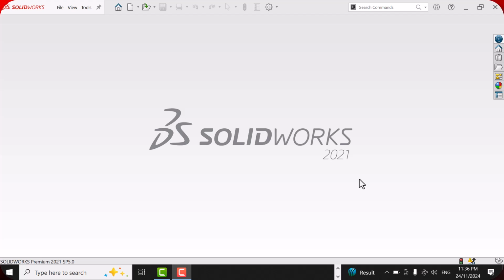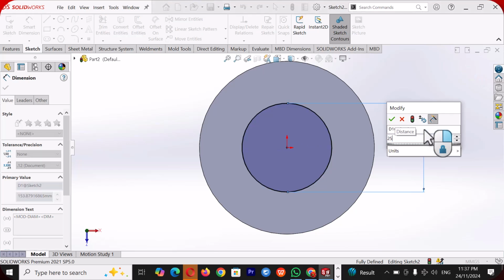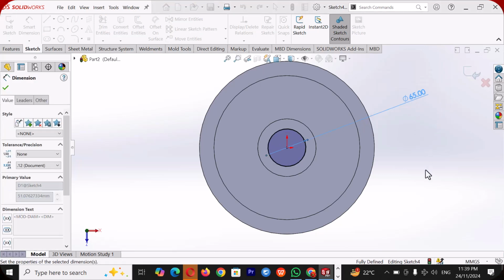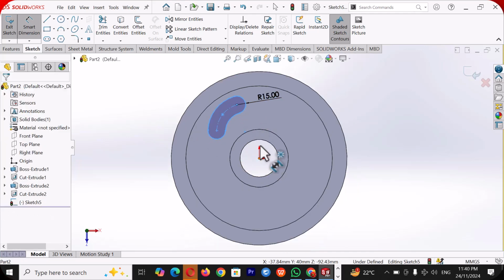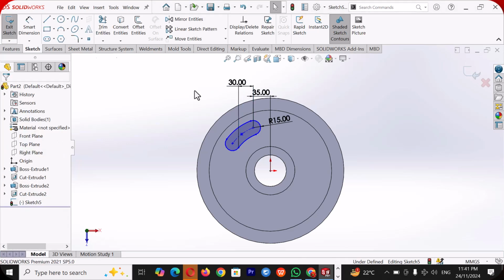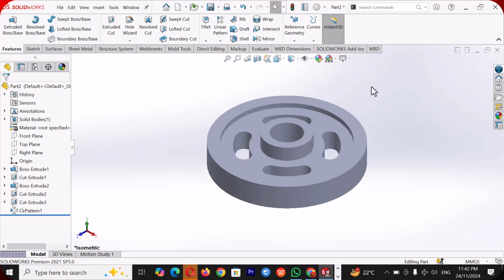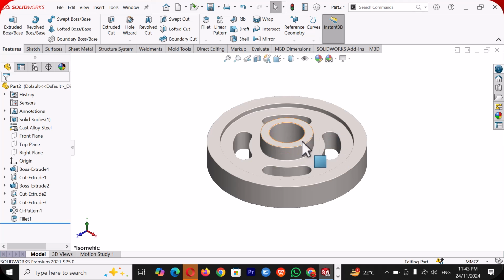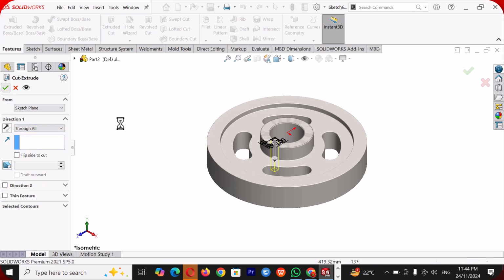How to Make an Engine Flywheel in SolidWorks | Step-by-Step 3D CAD Tutorial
engine flywheel by solidworks